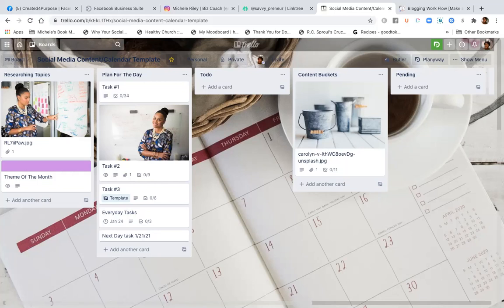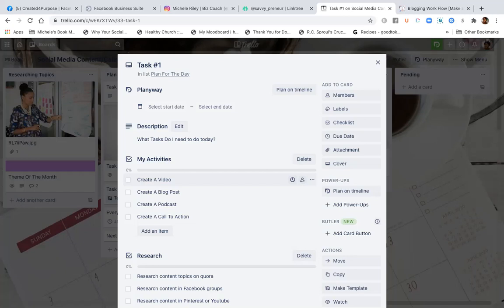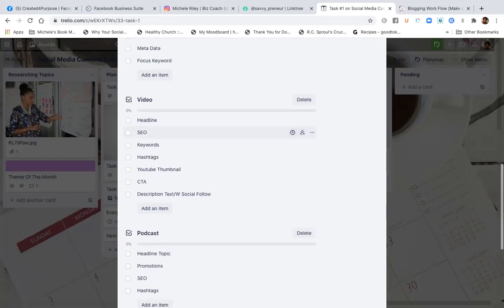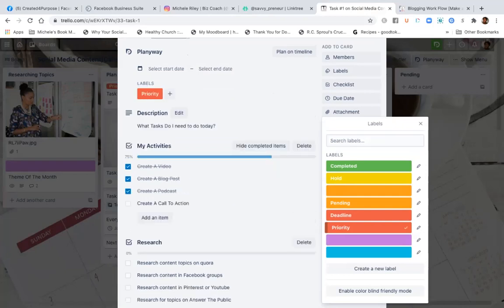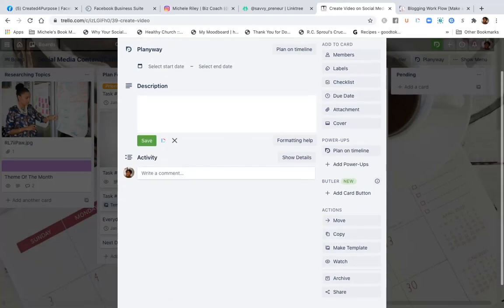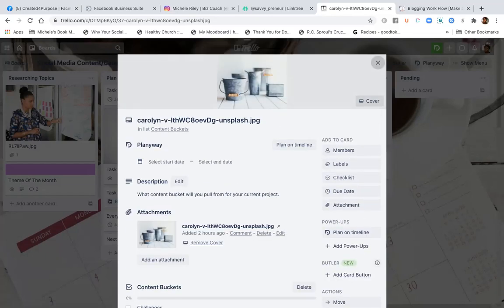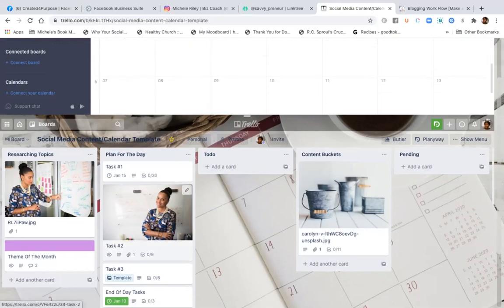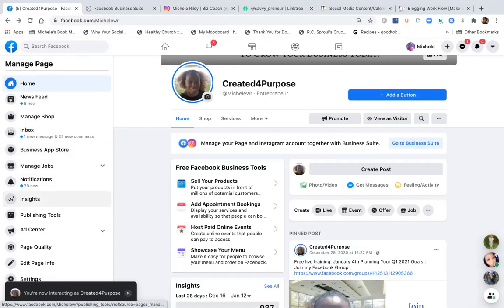Planning Your Content With Trello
This video showcases how to use Trello in organizing your content tasks.

▼ Our best content (there's so much that doesn't make it to this channel) in one place.
Michelecriley.com

▼ MORE RESOURCES

Learn to launch, grow or scale a profitable online business without spending thousands on a business coach.The Entrepreneurs Roadmap

▼GEAR I USE:

Ring Light
Monitor Riser
Lumbar Support Pillow
Tablet Stand
Bluetooth Portable Speaker
Laptop Swivel Stand W/Swivel